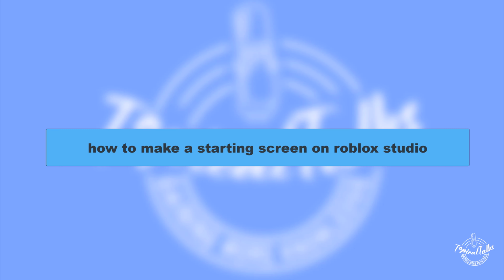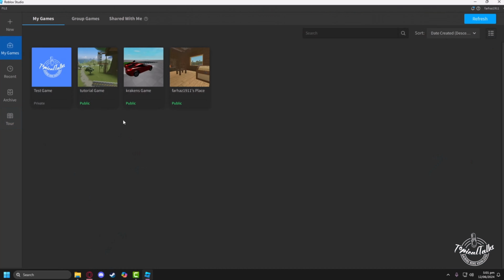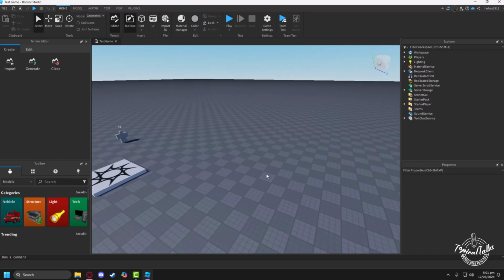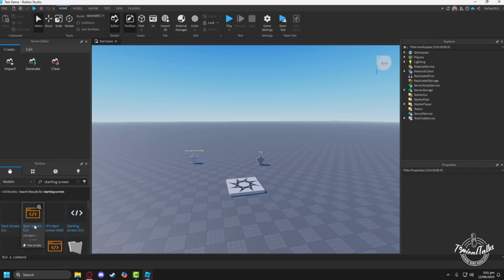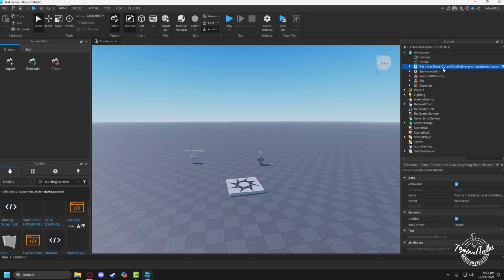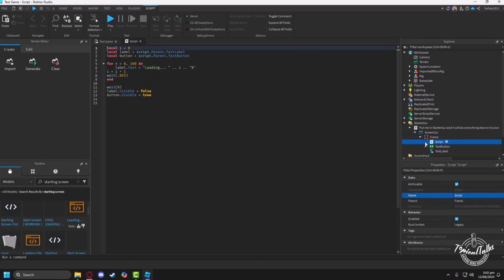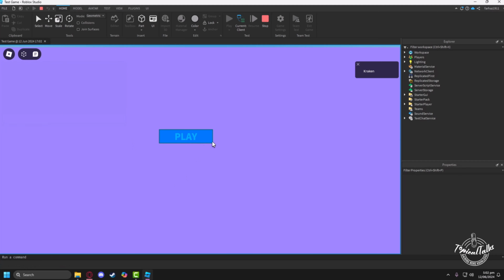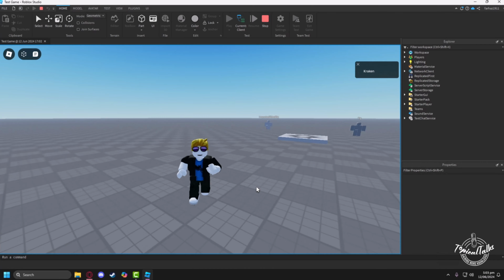How to make starting screen on Roblox studio (Free)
In this video, learn how to make a starting screen on Roblox Studio for free. Follow along for step-by-step instructions on creating a dynamic and engaging starting screen for your Roblox game.

How do you set a starting place in Roblox Studio?
How to make start button Roblox Studio?
How do I add a loading screen in Roblox?